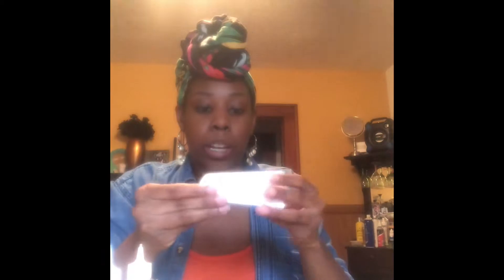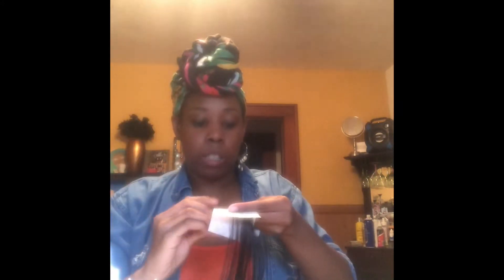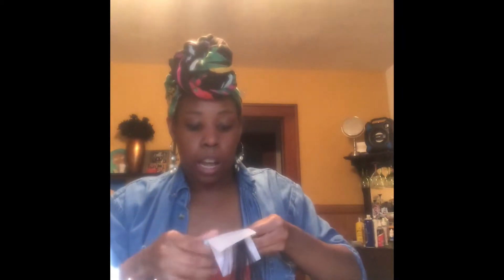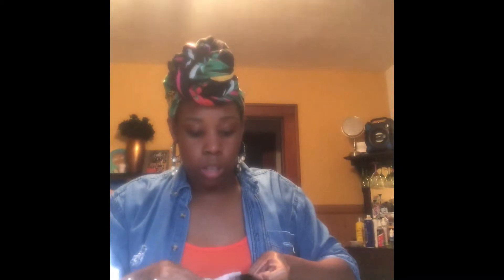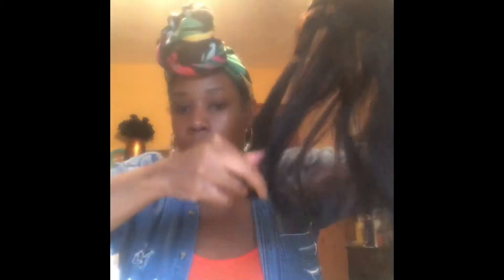DIY straight hair wavy/curly (pt.1)